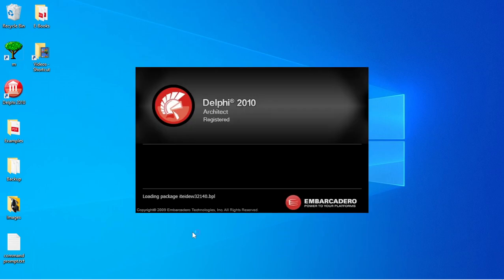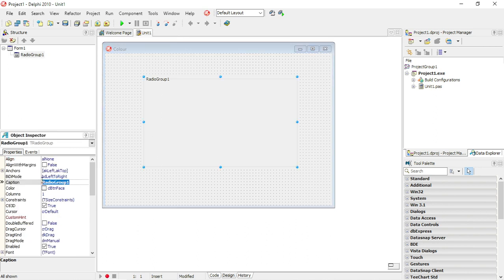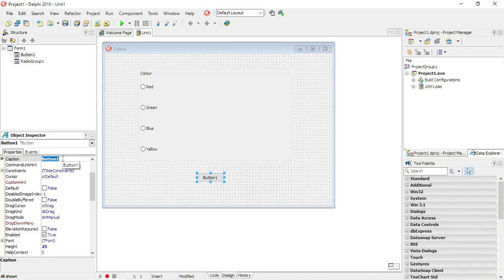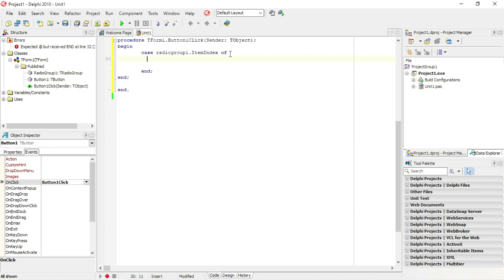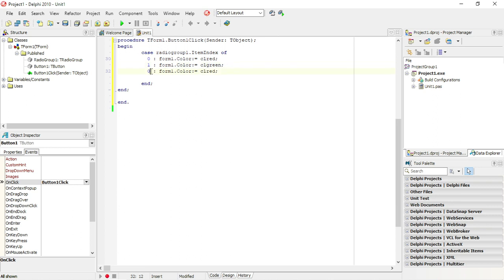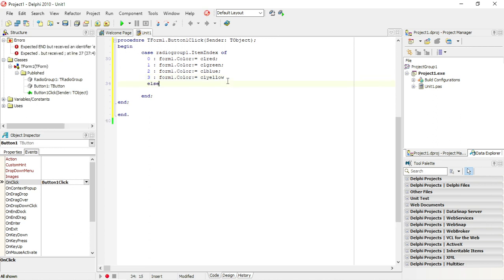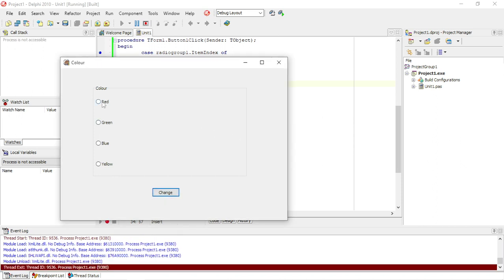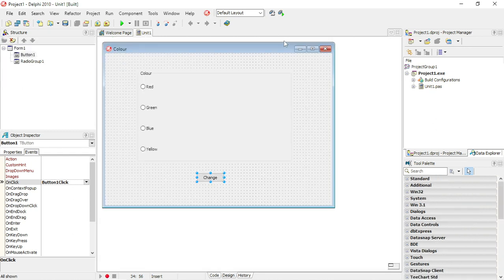Delphi - Case statement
Change the colour of the form using a case statement and radiogroup.

PAT
Information technology
Delphi programming
Delphi Coding
Grade 10
Grade 11
Grade 12
Practical assessment task
Delphi tutorials
Learn Delphi
Delphi walkthroughs